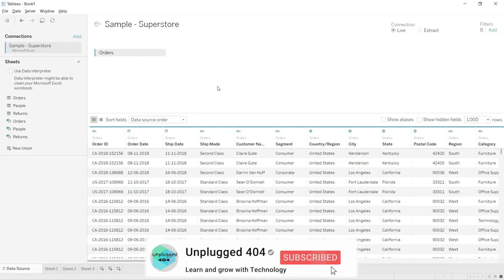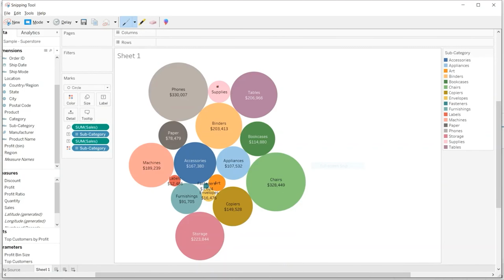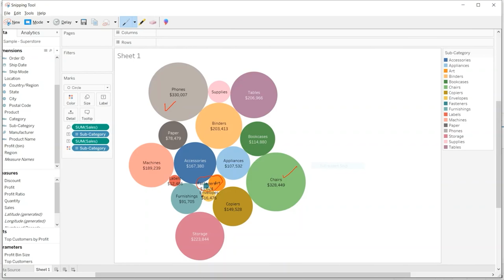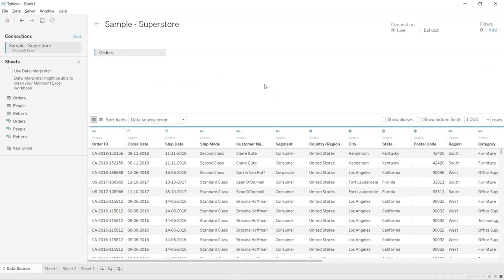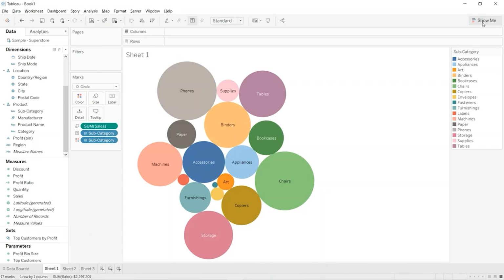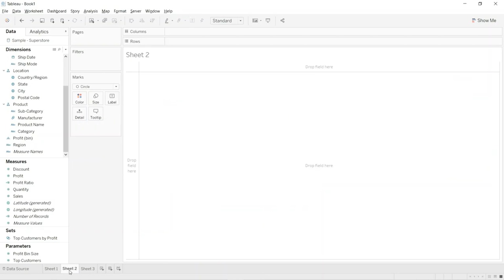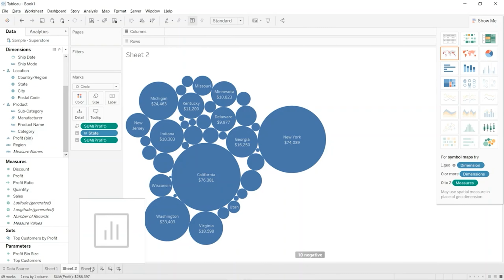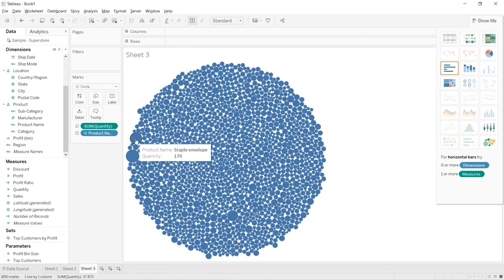Training on Tableau | How to make a Bubble Chart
In this video, we will be covering why and how to create Bubble Charts using Tableau.

✔️ Also, I will be covering a few possible areas and cases for creating bubble charts and explain why and how it is important.

✔️ It's pretty basic stuff to follow, it'll make you understand when and to solve which problems you need a bubble chart.